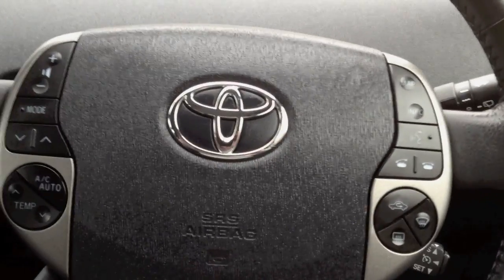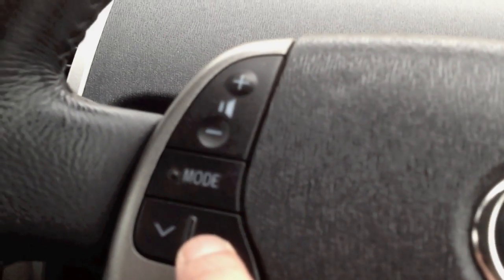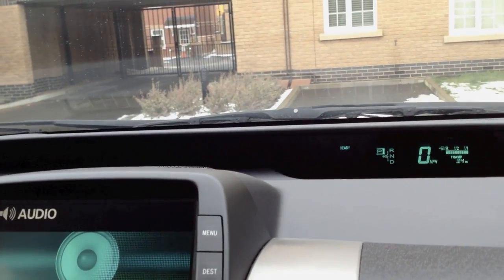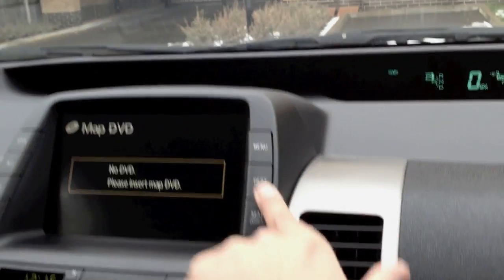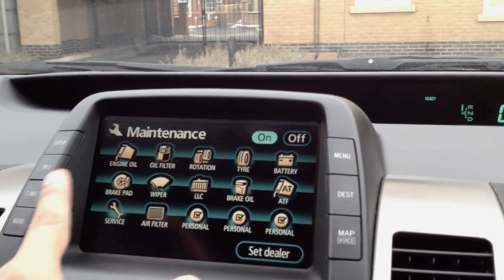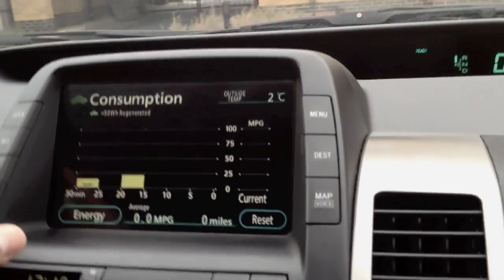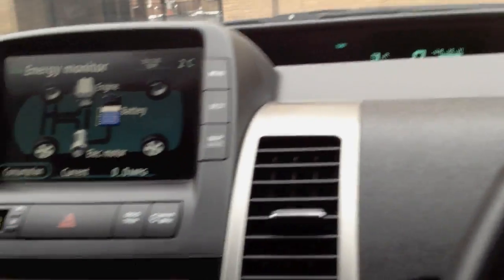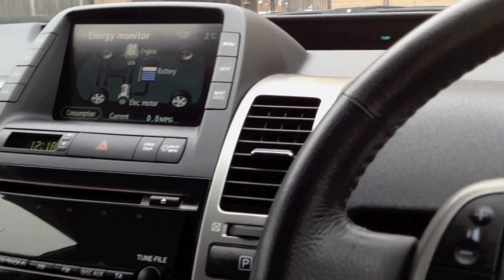Toyota Prius Hybrid Technology Review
In this video I review the technology in the Toyota Prius Hybrid